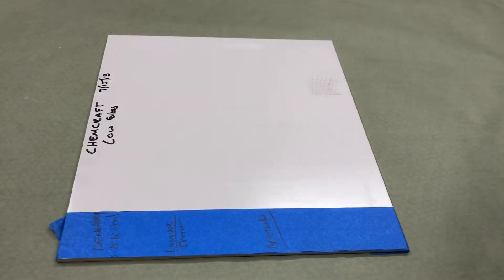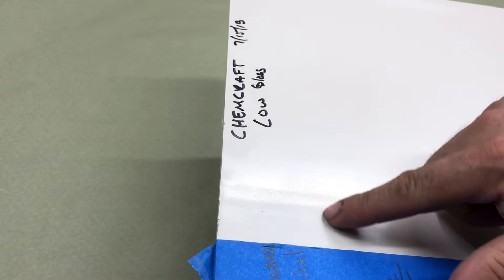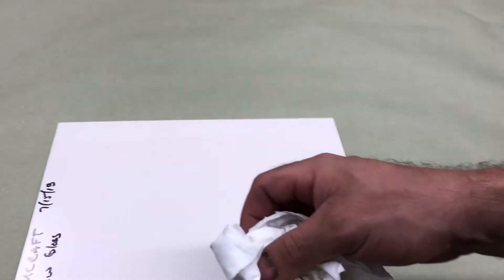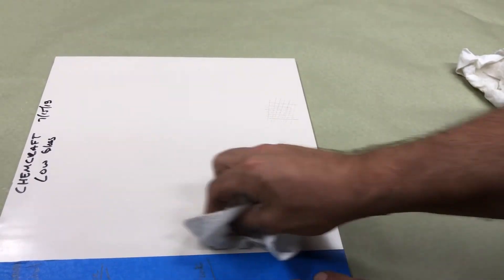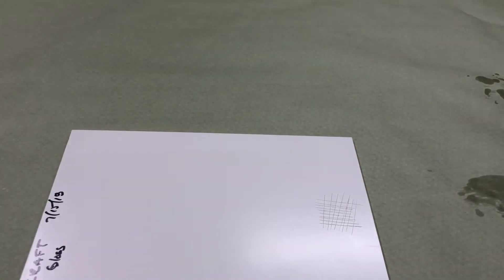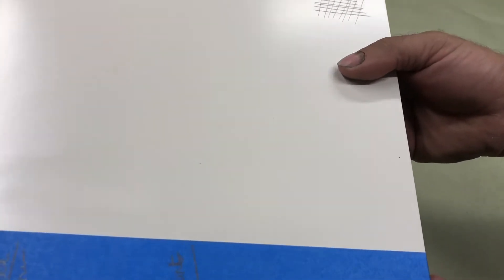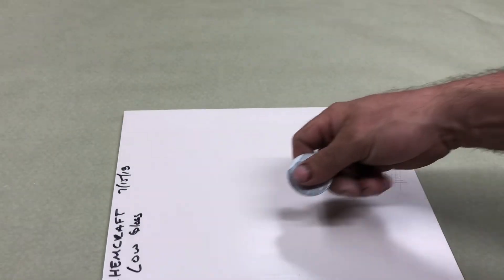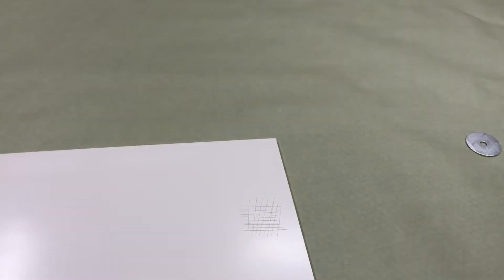Chemcraft Waterbourne Laquer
This week we look at the AkzoNoble Aquaset Waterbourne Lacquer.  I was very surprised with the results on this coating. One of the most chemical resist 1k products on the market.

Technical Data
1 coat of vinyl sealer
2 coats of chemcraft waterbourne lacquer
the panel was dried for over 30 days before testing